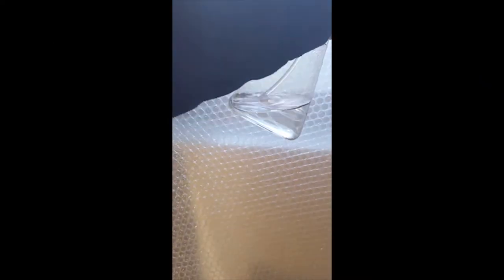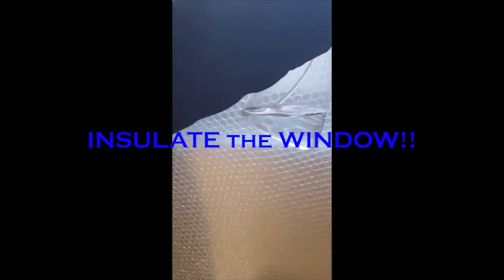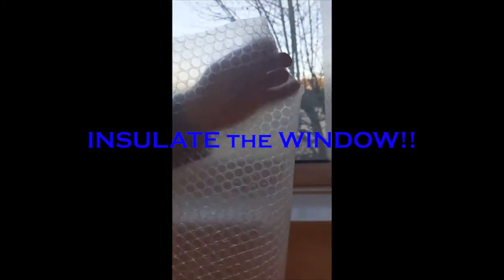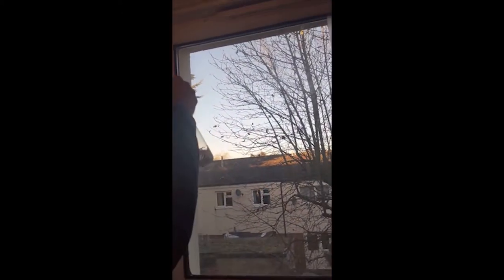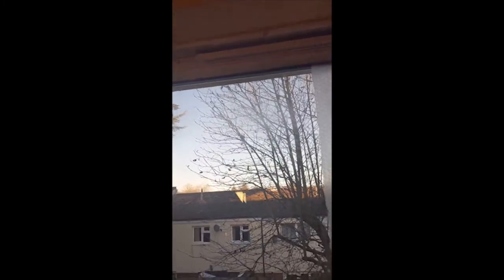Save heating cost in winter by insulating Glass Doors and Windows with bubble wrap & water spray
Save money on heating bills using cheap insulation with bubble wrap and spray bottle for doors & windows.

Bubble wrap is easily available on ebay, amazon etc. cut to the size of your glass windows and doors, just spray on the glass and one side of the bubble wrap and it will work like a glue but you can remove this whenever you want. Store it in the summer to reuse again next winter!

I've been using it on double glazed and my heating bill reduced by around 1/3rd. It will work great on a single gaze window too. Highly recommended if you live in a very cold area!